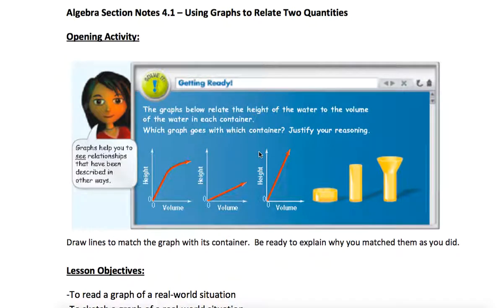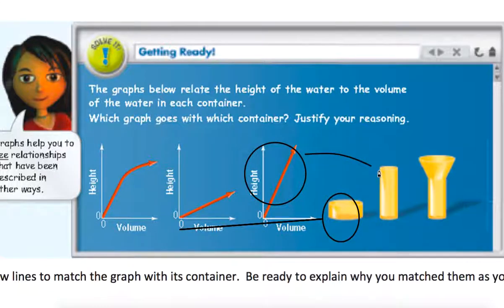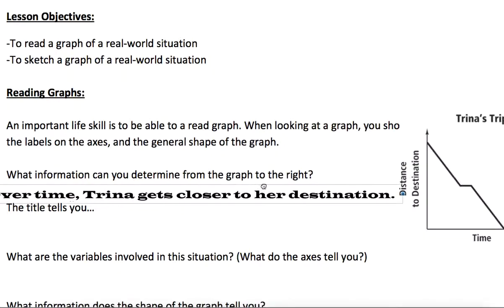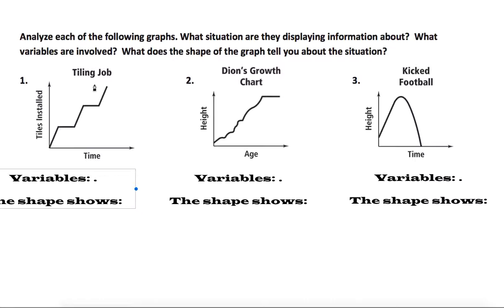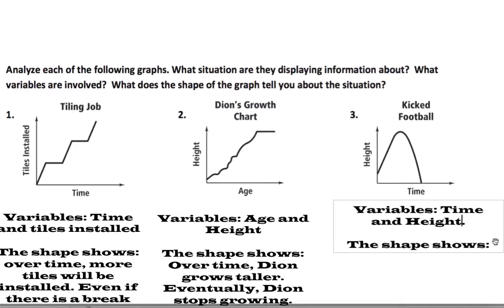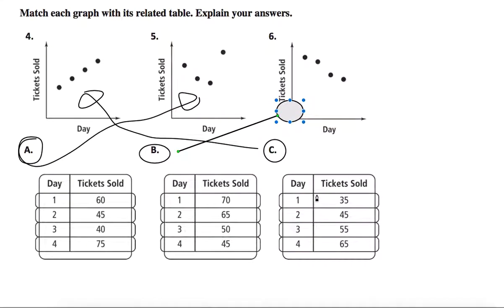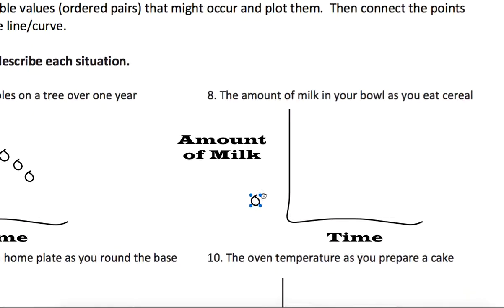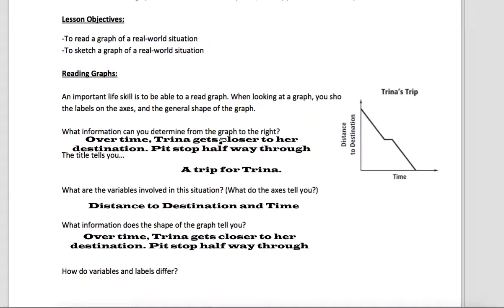Algebra 1 4.1 Using Graphs to Relate Two Quantities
Starting off Chapter 4 with graphing.